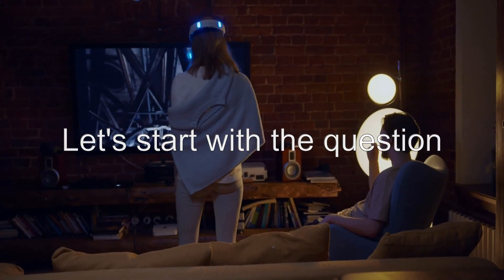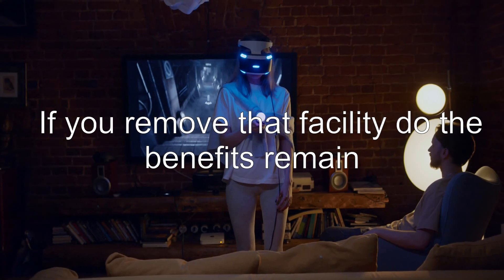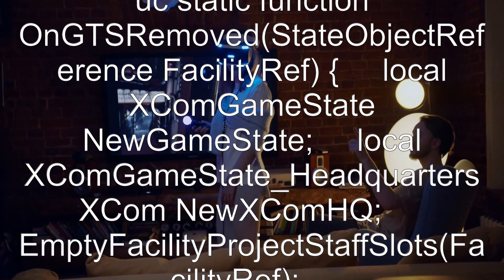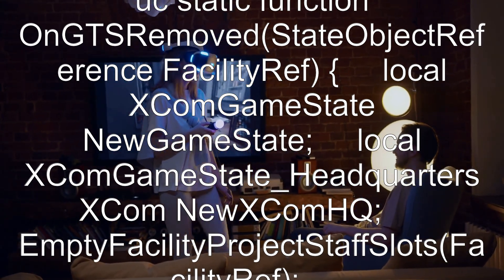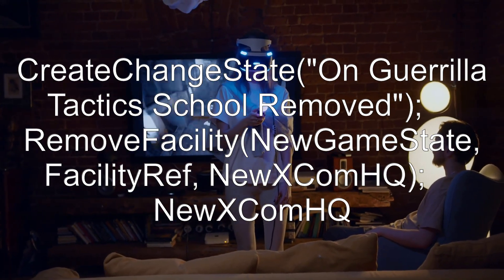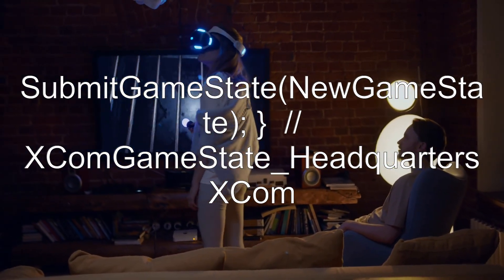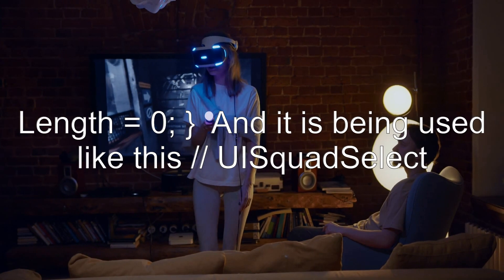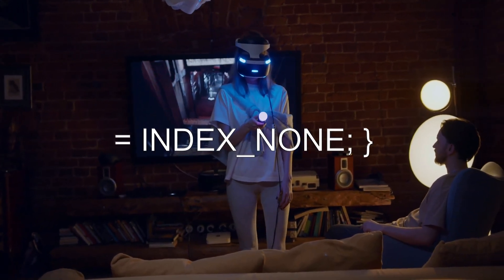Do you keep buffs if you remove GTS?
xcom-2: Do you keep buffs if you remove GTS?

Related to: xcom-2